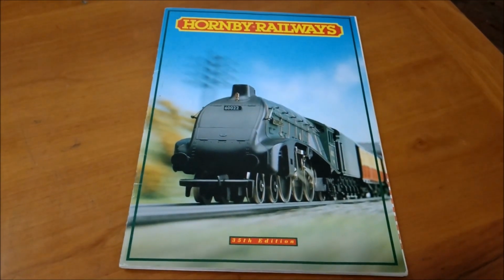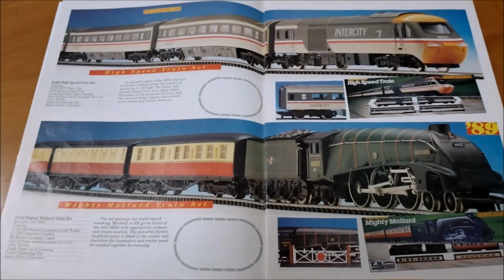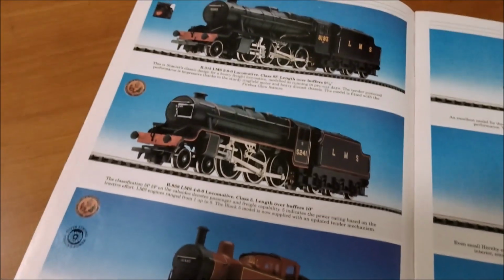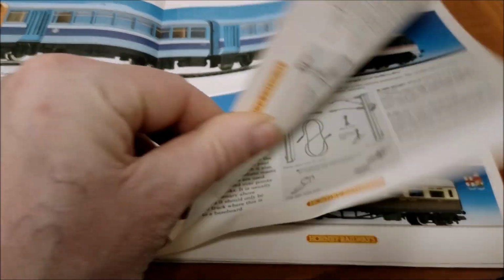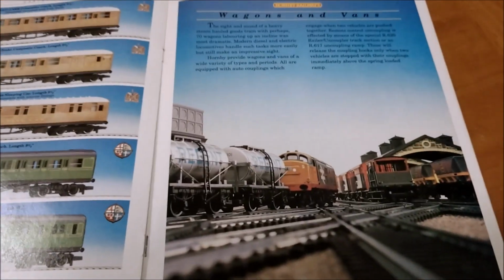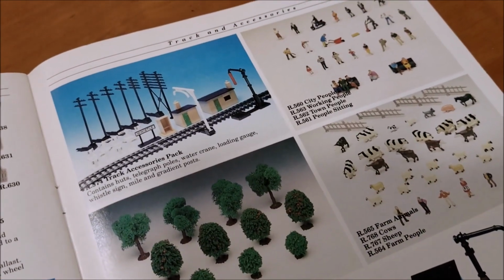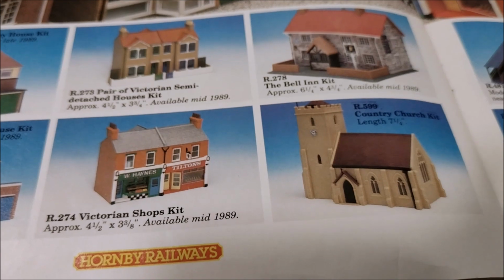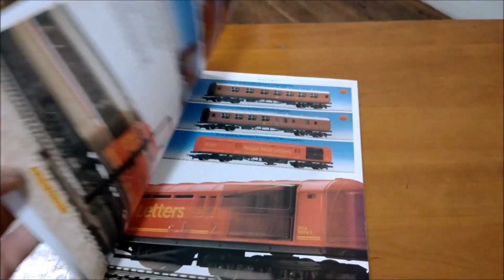Hornby Model Railway Layout Train Set A Look through my 1989 Hornby Catalogue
With the arrival of winter and the departure of my eldest daughter to university what began as a joke - replacing Eloise with my old train set from the loft - became the winter project for Abigail and I. The task of building a bedroom model railway. Like any railway, it will be a journey - it will begin slowly, with brainstorming, introductory stuff and the baseboard, before picking up speed  with the build, landscaping and scenery diorama before cruising along into operation and, well, general play! My first train set was a Christmas present in 1980 or 1981. The OO Gauge Hornby R535 GWR Freight Set from God's Wonderful Railway, the Great Western Railway, was a small layout with a GWR 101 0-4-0 locomotive and a few trucks played with on the carpet or a table  then put away. It was great fun! Later, the addition of an R052 LMS Fowler 3F Jinty 0-6-0T 16440 Tank Engine which was faster and noisier (bought for a fiver!) led to a  bit more track and a permanent layout on chipboard that was stored under the bed and also allowed me to put my airfix model aeroplanes on too! These would regularly attack the trains with marble bombs or provide air support for toy soldiers which also attacked with the aim of causing derailments, crashes etc. Fun times! Then, a wonderful christmas present was received. It looked so beautiful in the catalogue and my parents hunted high and low as it was out of stock or discontinued - the Hornby R305 LMS 8P No.6234 Duchess of Abercorn, 4-6-2 (Pacific) Princess Coronation (Duchess) Class was unwrapped from under the tree, my main present for the year. Gorgeous it was and it's still my favourite. Then I discovered girls and everything was boxed up and put away until I wanted to do something with my own daughters and set up a few boards in the loft and bought a bunch more LMS locomotives, carriages, trucks and coaches, scenic bits and buildings and built a large two layer, seven track circuit in the loft at my first house which I never landscaped but ran from time to time before moving house to somewhere with no suitable space. By this time I had added the LMS R859 Princess Royal 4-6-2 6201 Princess Elizabeth, R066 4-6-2 Duchess of Sutherland 6233,  R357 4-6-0 Patriot 5541 Duke of Sutherland, R055 Class 4P 2-6-4 Fowler Tank 2300, a Jinty in better condition (less crashed and abused!) R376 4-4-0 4P Compound 1000 and Hornby R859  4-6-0 Stanier Class 5  4657. These have been in a display cabinet on the wall of my lounge for five years without moving...but theirs is the resurrection and the life! So, Toot Toot!  Choo Choo! The train departing from Platform Bedroom will be departing shortly - all aboard for this wonderful journey back in time to childhood and nostalgia! Updated List:Hornby R1031 LMS 0-4-0T Robson Class D Industrial Built 1907 Shunting
Hornby R152 LMS 0-4-0ST Drummond Class 0F No.16037 Pug Built 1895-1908 Shunting
Hornby R301 LMS 0-6-0T Fowler Class 3f No.16440 Jinty Built 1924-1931 Shunting
Hornby R376 LMS 4-4-0 Compound 1000 Class 4P No.1000 Built 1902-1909 Passenger
Hornby R055 LMS 2-6-4 Fowler Class 4P Tank No.2300 Built 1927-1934 Mixed Traffic
Hornby R311 LMS 4-6-0 Patriot Class 5XP No.5541 Baby Scot ‘Duke Of Sutherland’ Built 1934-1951 Passenger
Hornby R842 LMS 4-6-0 Stanier Class 5 No. 4657 Black 5 Built 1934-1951 Mixed Traffic
Hornby R050 LMS 4-6-2 Stanier Princess Royal Class 8P No.6200 Lizzie ‘Princess Royal’ Built 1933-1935 Passenger
Hornby R2179 LMS 4-6-2 Stanier Princess Coronation Class 8P No.6225 ‘Duchess Of Gloucester’ Built 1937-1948 Passenger
Hornby R066 LMS 4-6-2 Stanier Princess Coronation Class 8P No.6233 ‘Duchess Of Sutherland’ Built 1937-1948 Passenger
Hornby R305 LMS 4-6-2 Stanier Princess Coronation Class 8P No.6234 ‘Duchess Of Abercorn’ Built 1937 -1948 Passenger
Hornby catalogue catalogues, Hornby trackplans